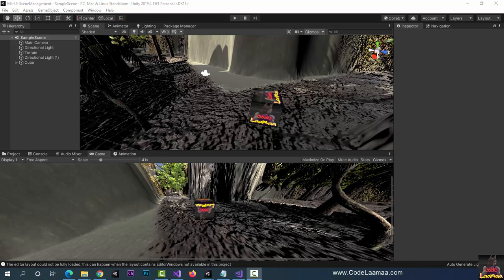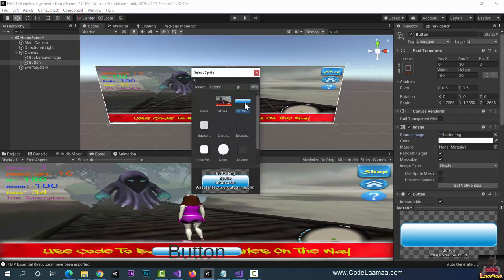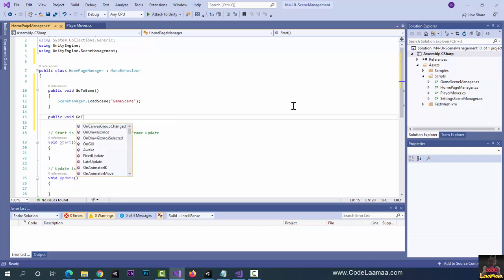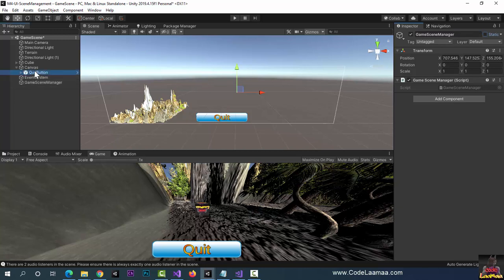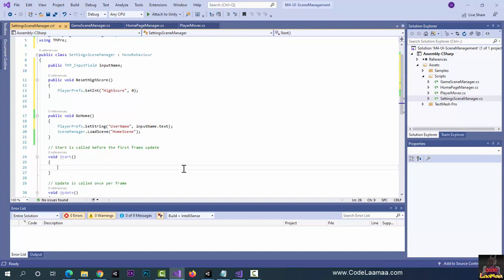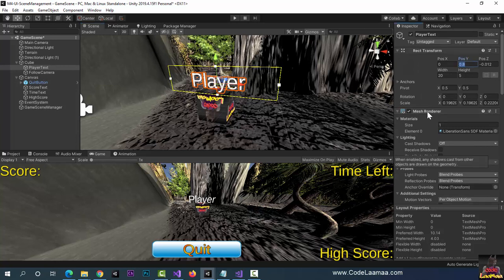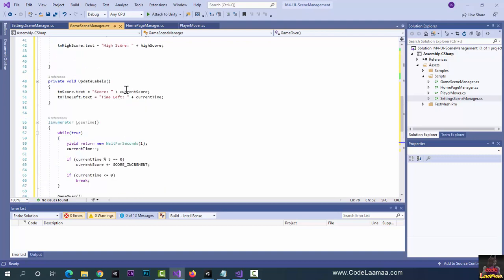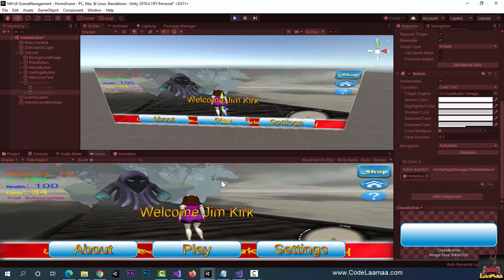Master UI, Scene Management, PlayerPrefs & CoRoutines - Learn Unity3D Beginners Course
In this learn to code tutorial for developing games in Unity3D, we take our simple game that we learned to create in the last video and expand upon it by adding User Interfaces and multiple scenes for users to navigate between using SceneManager.  We also learn how to save simple data using PlayerPrefs.  We also learn how to create CoRoutines to run methods as separate threads.